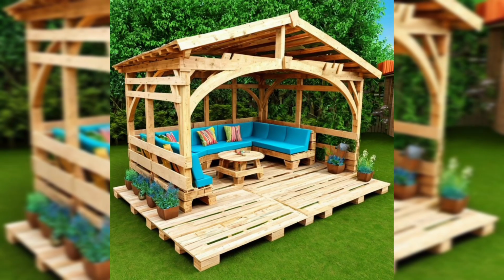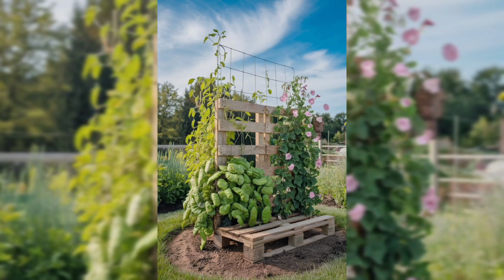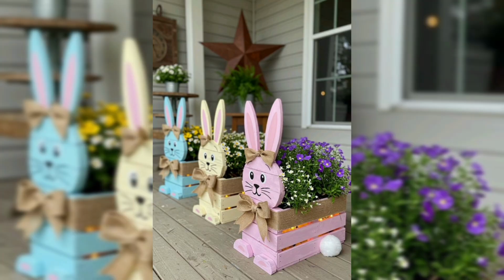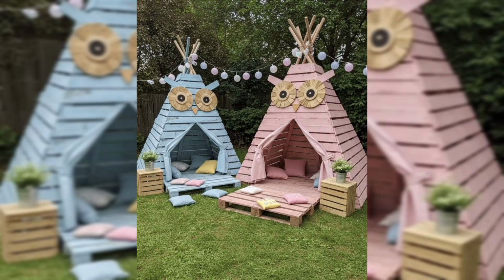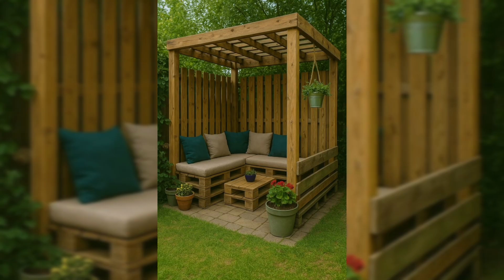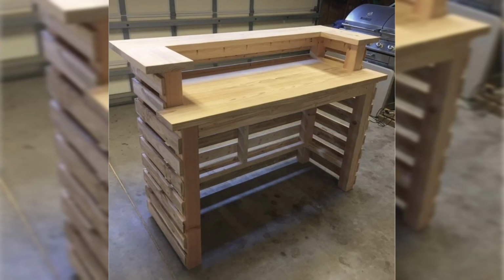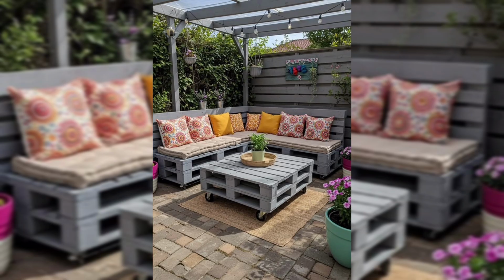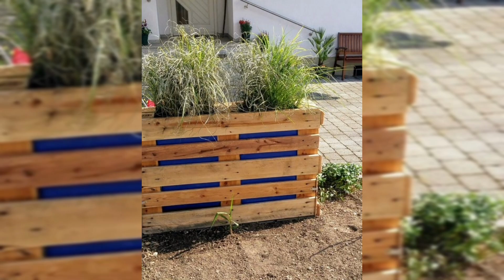Pallet Wood Projects Garden Furniture | Homemade Garden Furniture From Pallet | Diy Garden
Pallet Swing Seat
Attach a pallet base to a sturdy tree or pergola with thick ropes or chains to create a rustic swing seat. Add cushions and perhaps a canopy to enjoy relaxing garden vibes.

Safety Tip: Make sure to secure all hardware and double-check weight support.

7. Pallet Loungers and Daybeds
For sunbathing or reading in the garden, pallet loungers and daybeds are perfect. Stack pallets to desired height, shape a reclining backrest, and add outdoor cushions. You can also add a retractable shade.

8. Pallet Bar or Serving Station
Create a mini bar or drink station using upright pallets with shelves built in. This can serve as a stylish refreshment hub during garden parties. Add wheels to make it easy to relocate.

Extra Touch: Incorporate hooks for hanging glasses or tools.

9. Pallet Garden Chairs
Single-seat chairs with armrests made from pallets are ideal for smaller outdoor spaces. You can tailor the size and design to suit your needs and even paint each one in different colors for a playful look.

10. Pallet Wood Pergola Seating
Integrate pallet seating into a pergola structure using pallet backs and bases. You can hang sheer curtains, string lights, or climbing plants to create a cozy, shaded garden retreat.

Final Thoughts
Pallet wood garden furniture projects not only save money but also give you a chance to personalize your outdoor area with creativity and sustainable design. Whether you're building a full patio set or a simple bench, pallet wood provides flexibility, character, and rustic charm.